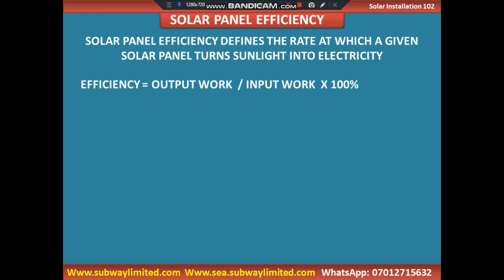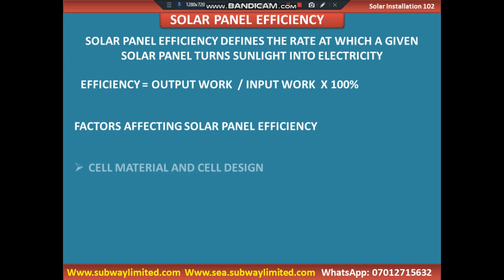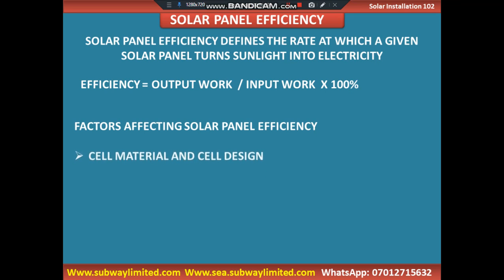Solar System - Module 13 (SOLAR PANEL EFFICIENCY) | Subway Energy Academy.